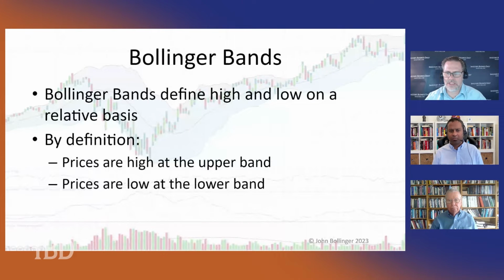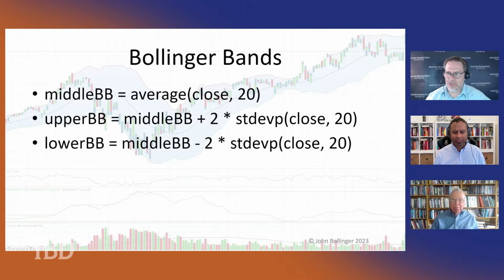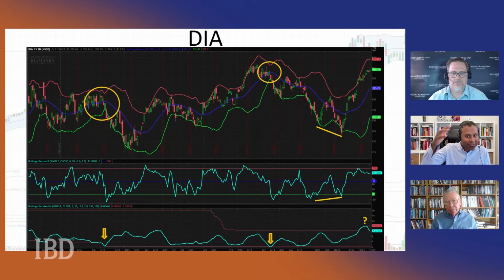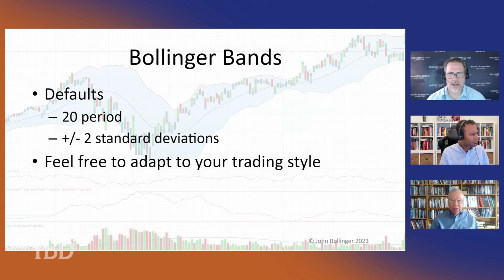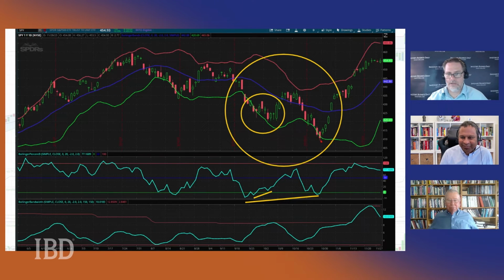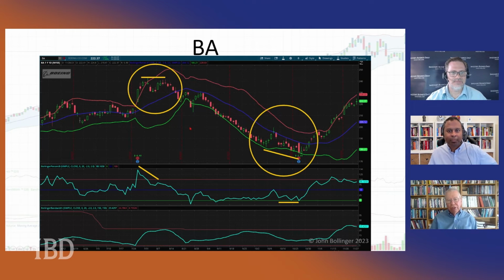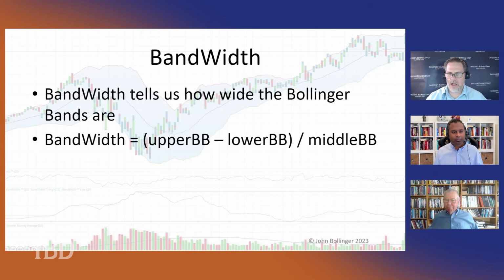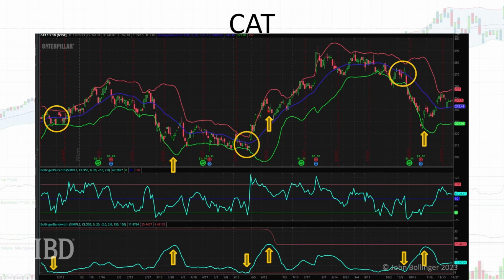What Are Bollinger Bands And How Do They Indicate A Stock’s Next Move? Creator Explains All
For investors, they were the biggest band of the 80s – and they’re still classics even now. The Bollinger Bands, which indicate whether a stock is oversold or overbought, have their origins in a volatility spreadsheet and one clever options trader. John Bollinger of Bollinger Capital Management explains how he developed Bollinger Bands, and how to use them in your trades.